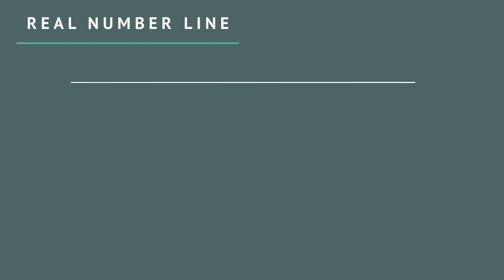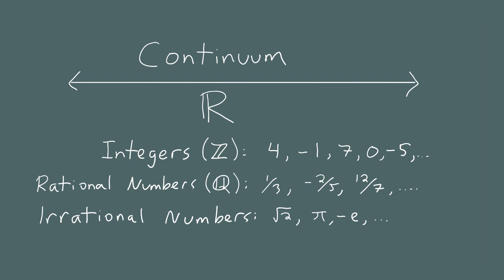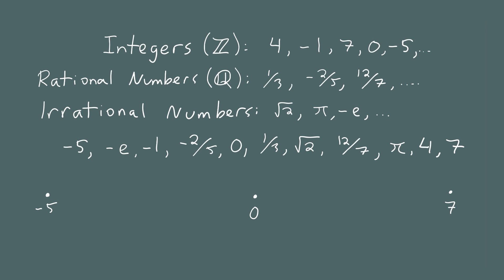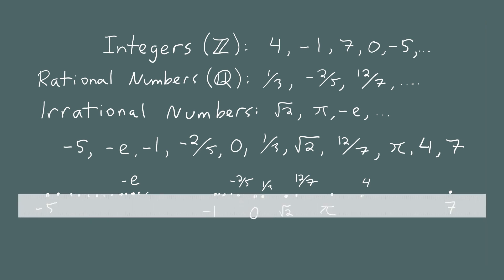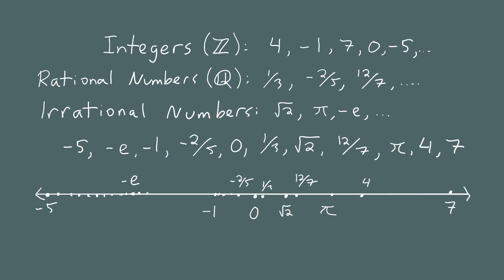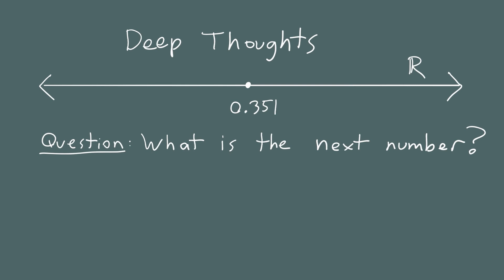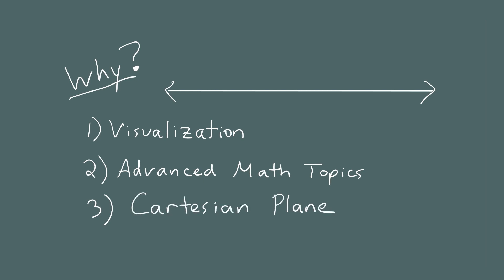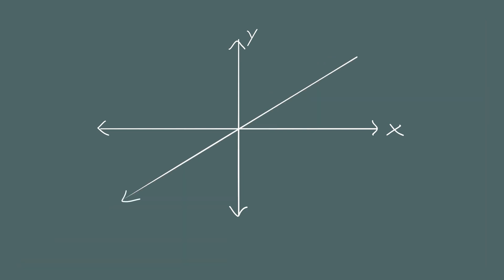What's the REAL NUMBER Line? Algebra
𝙒𝙃𝘼𝙏 is the Real Number Line?
The number lines in your textbook look a lot like rulers. There are usually tickmarks, and they are numbered. You can plot points on these number lines. But how many points are there, really, on a numberline?
Would you believe there are an INFINITE number of points?
And would you further believe there are an INFINITE number of points between any of those tickmarks?
And as an aside, why is it called the REAL number line?
We'll explain in this video.

𝙅𝙪𝙢𝙥 𝙩𝙤 𝙩𝙝𝙚𝙨𝙚 𝙨𝙚𝙘𝙩𝙞𝙤𝙣𝙨 𝙞𝙣 𝙩𝙝𝙚 𝙫𝙞𝙙𝙚𝙤:
0:00 What is the Real Number Line?
0:29 What is a Real Number?
1:43 Drawing all the points on a real number line
4:40 Points have no size
6:05 An infinite number of points
6:21 Arrowheads at both ends
6:31 What number comes next?
8:46 Why create the number line?
9:45 The Cartesian plane

𝙑𝙊𝘾𝘼𝘽𝙐𝙇𝘼𝙍𝙔 𝙏𝙀𝙍𝙈𝙎 𝙞𝙣 𝙩𝙝𝙞𝙨 𝙫𝙞𝙙𝙚𝙤:
real number line
continuum
blackboard bold
real number
integer
rational number
cartesian plane